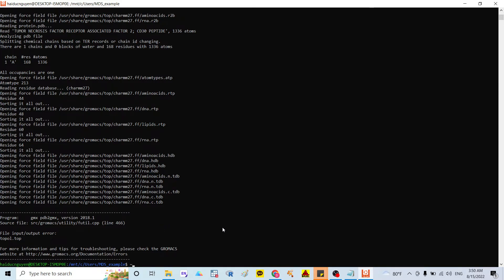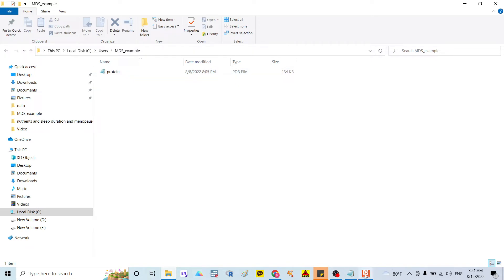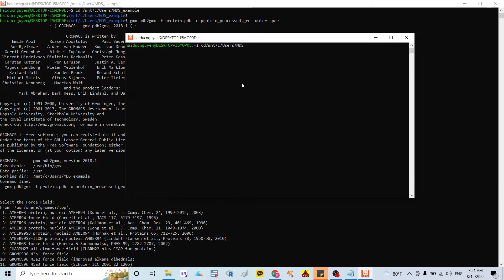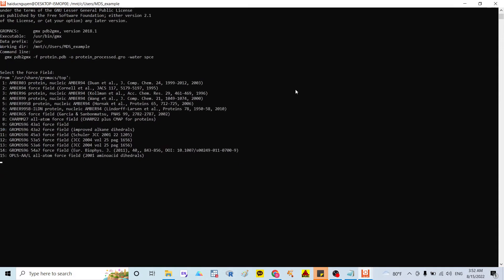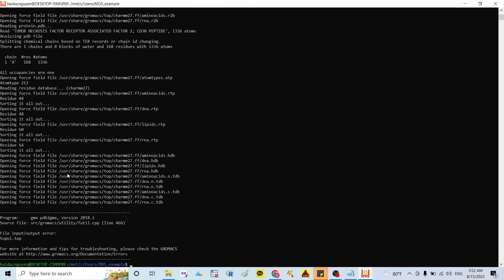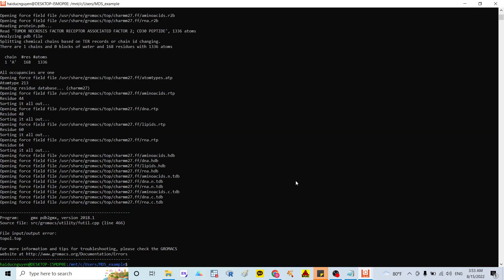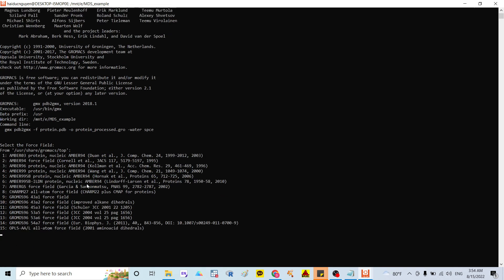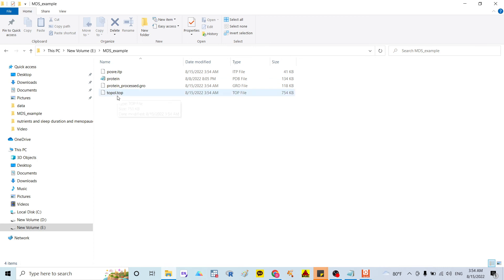Fixing File input/output error: 1.top in lubuntu for molecular Dynamic Simulation gromacs 100% work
Fixing File input/output error: 1.top in lubuntu is the common errors in gromacs when you want to generate Topology file. In this video, I show detail steps how to solve this issue. This is video for beginner tutorial
Command:
Generate Topology
Molecular Simulation Method - Molecular Simulation
cd /mnt/c/Users/MDS_example

cd /mnt/e/MDS_example
gmx pdb2gmx -f protein.pdb -o protein_processed.gro -water spce

If you have any question, please feel free to common below.